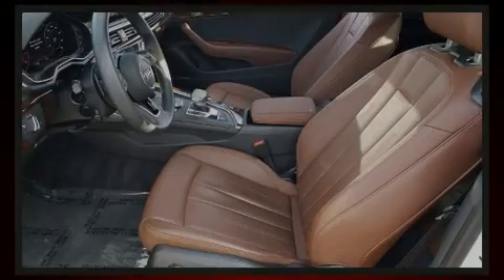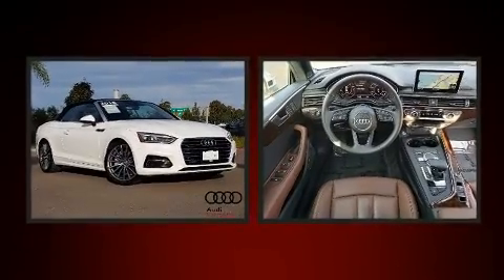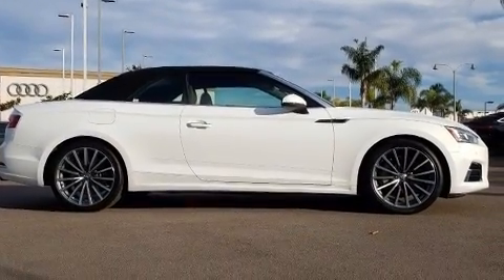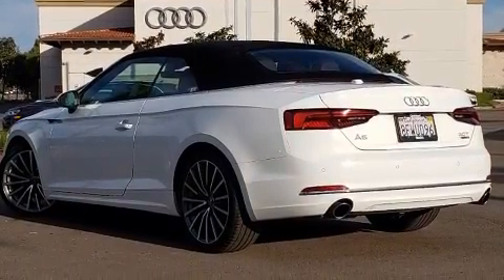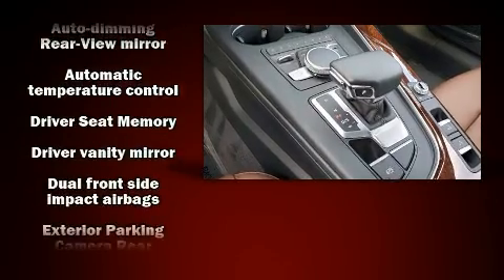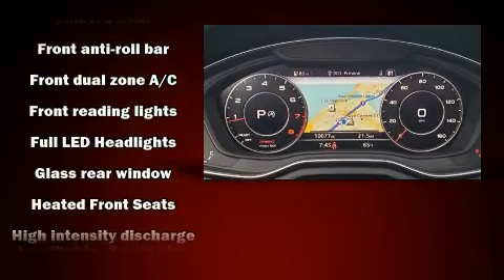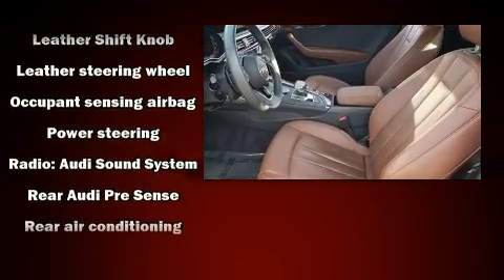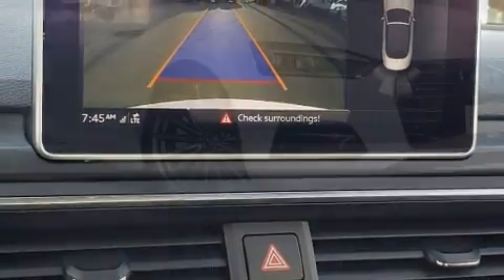2018 Audi A5 2.0T Premium Plus in Carlsbad, CA 92008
Audi Carlsbad
5425 Paseo Del Norte

Sensibility and practicality define the 2018 Audi A5. This 2 door, 4 passenger convertible just recently passed the 10,000 mile mark! Under the hood you'll find a 4 cylinder engine with more than 200 horsepower, providing a smooth and predictable driving experience. Well tuned suspension and stability control deliver a spirited, yet composed, ride and drive Turbocharger technology provides forced air induction, enhancing performance while preserving fuel economy. Audi prioritized comfort and style by including: leather upholstery, power front seats, a built-in garage door transmitter, an outside temperature display, a power convertible roof, rain sensing wipers, and remote keyless entry. With high intensity discharge headlights illuminating your path, you'll always appreciate maximum visibility. Audi also prioritized safety and security by including: dual front impact airbags with occupant sensing airbag, knee airbags, integrated roll-over protection, traction control, anti-whiplash front head restraints, a panic alarm, and 4 wheel disc brakes with ABS. Brake assist technology provides extra pressure when applying the brakes. We know that you have high expectations, and we enjoy the challenge of meeting and exceeding them! Please don't hesitate to give us a call.